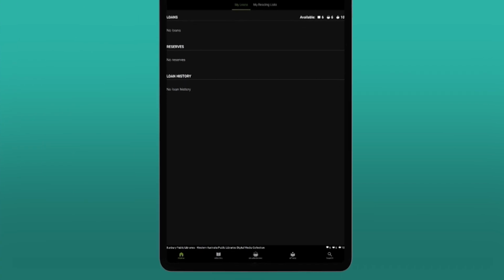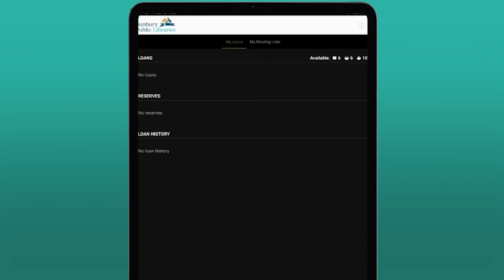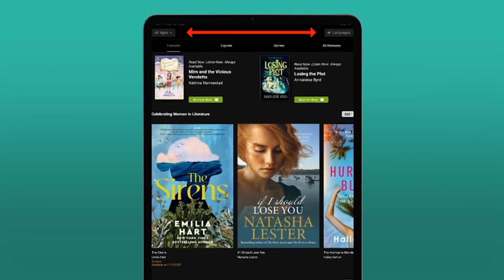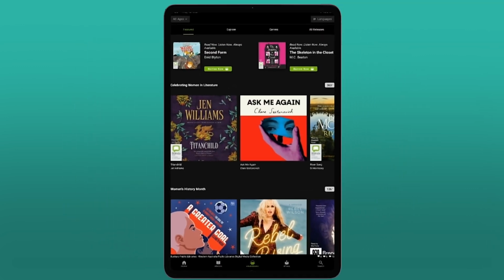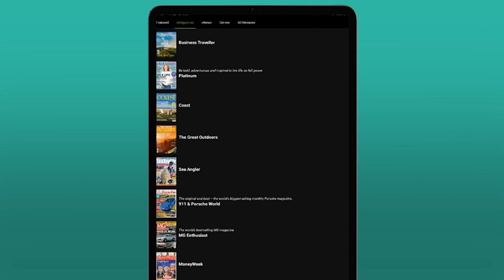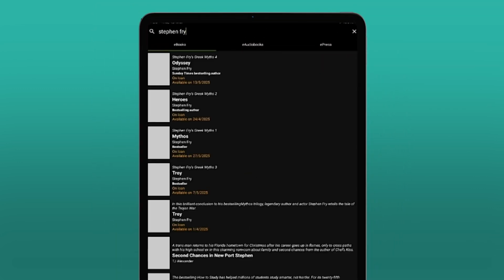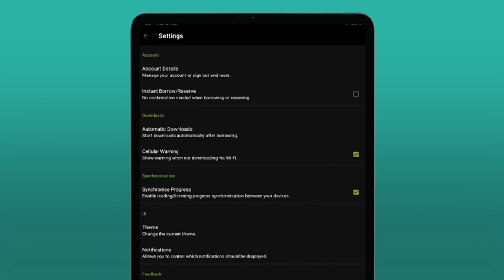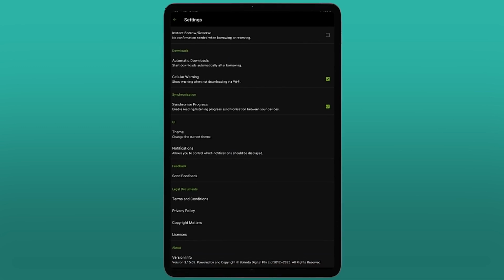BorrowBox User Guide Part 2: Navigating the Menus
In this video about using the Library App BorrowBox we will walk through navigating the different menu’s, how to use the search tab and how to borrow an item or place it on hold.
Chapters:

0:00 Intro
0:26 Exploring the Footer Menu
1:21 Exploring the Home Page
2:08 Exploring the eBooks Menu Page
3:38 Exploring the eAudioBooks Menu Page
4:02 Exploring the ePress Menu Page
5:11 Exploring the Search Menu Page
6:18 Placing a Hold or Borrowing a Title
6:44 Exploring the Settings Menu
8:04 Conclusion